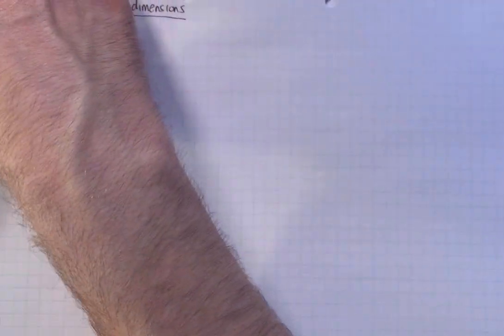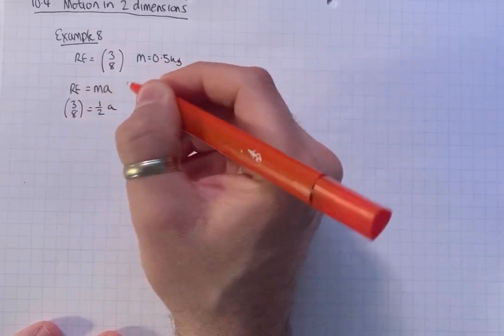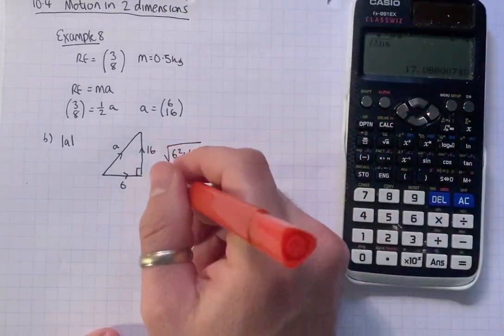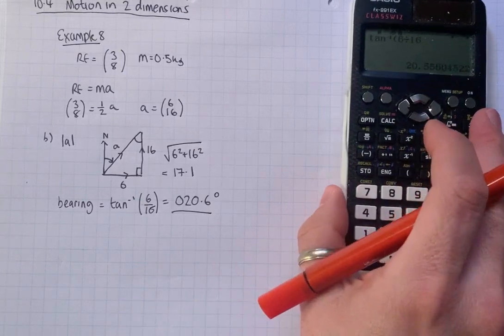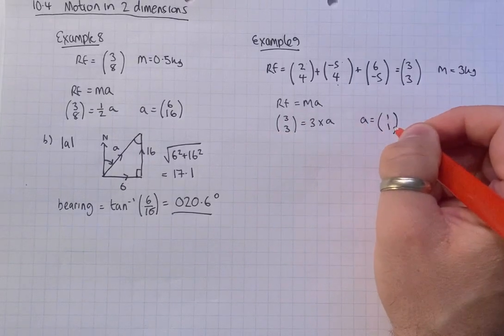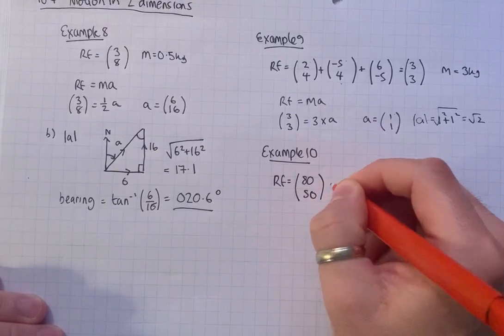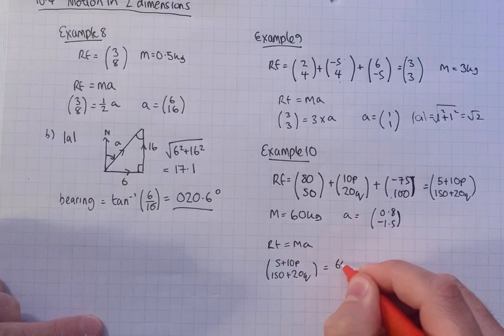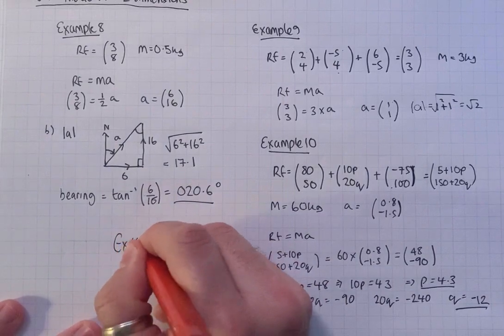Y1 Applied 10D